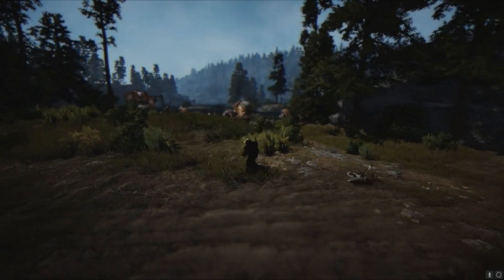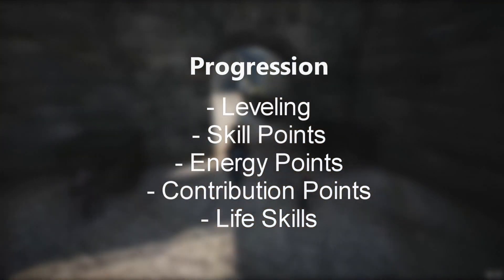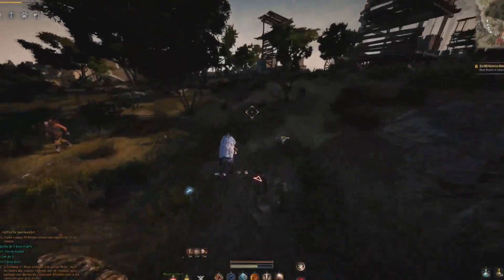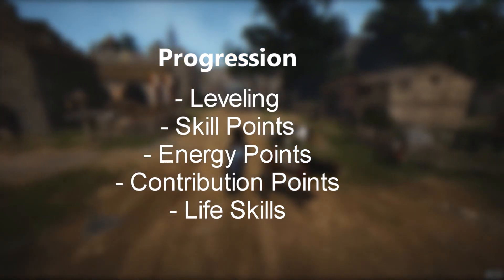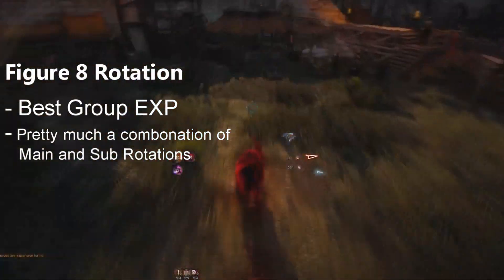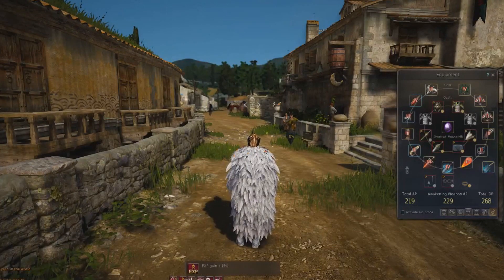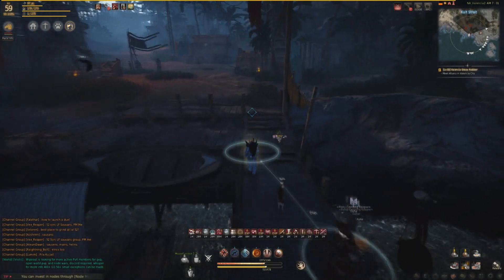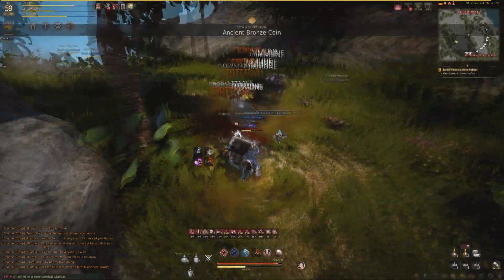Black Desert Online - How to Reach Level 60